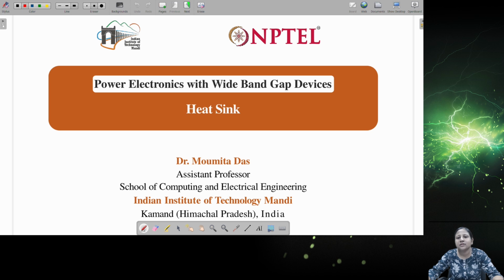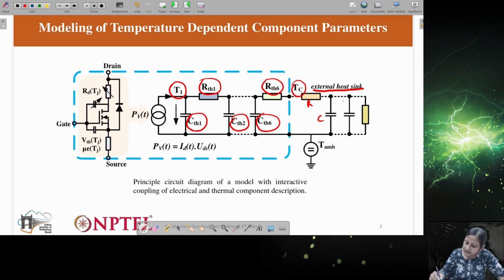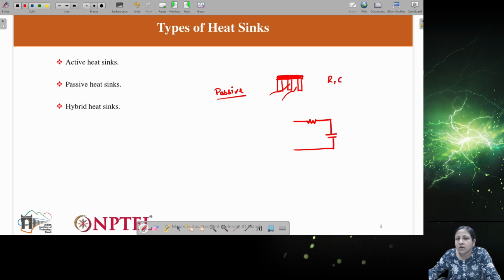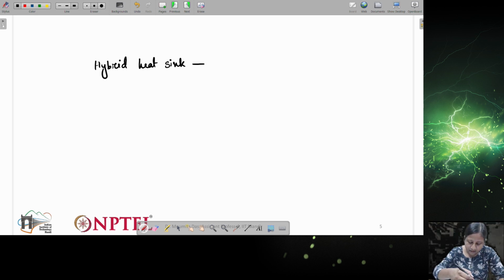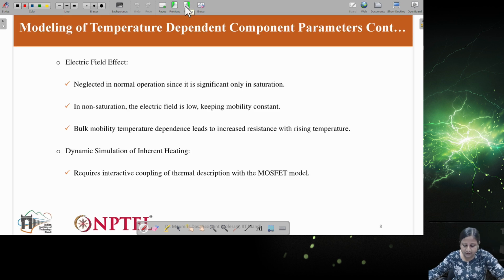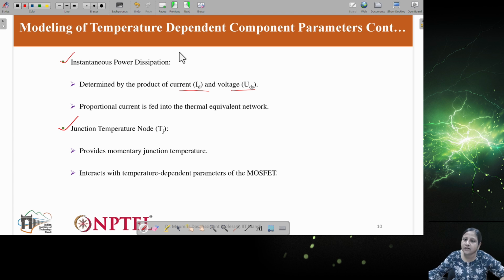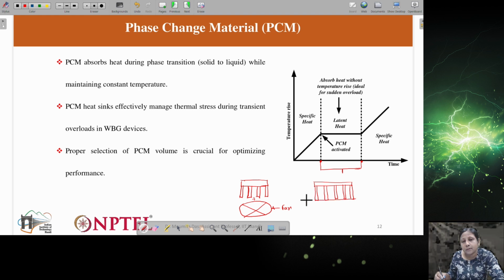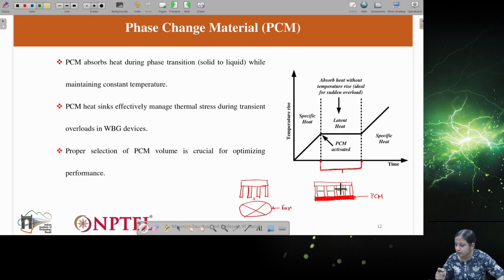HEAT SINK - Continue